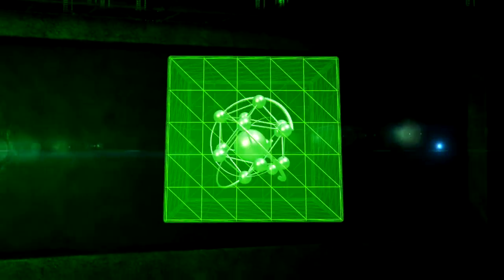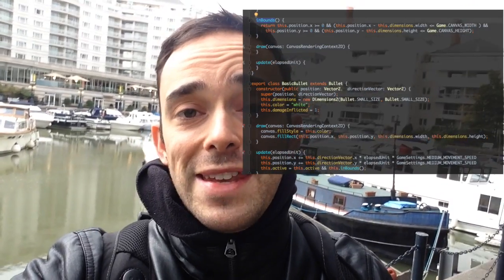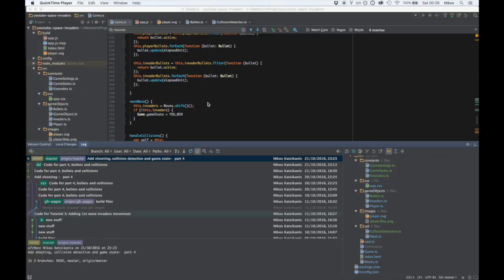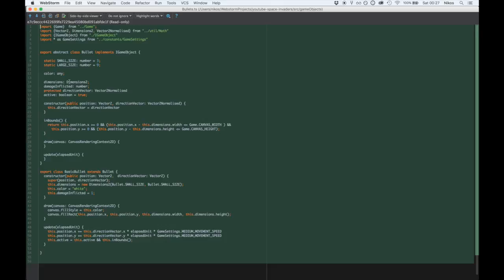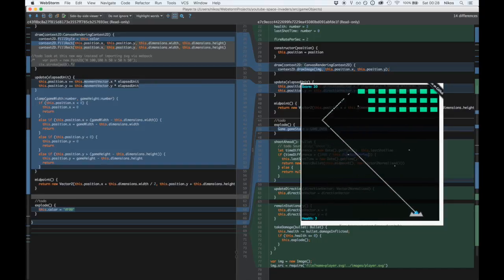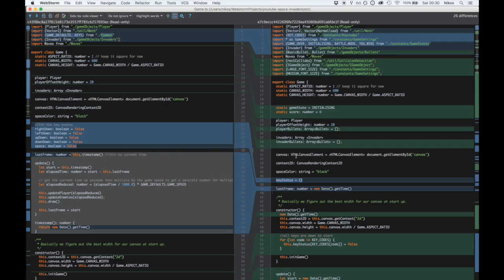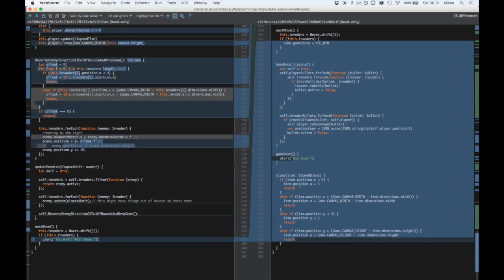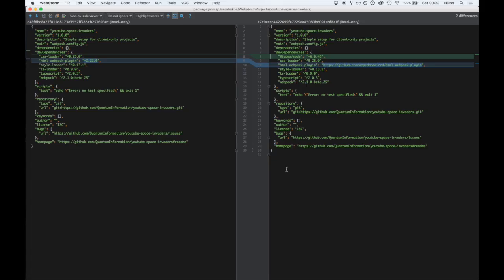Shooting bullets and collision detection - JavaScript Game programming Space Invaders - Part 4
For this video we are adding shooting and collision detection to the game.